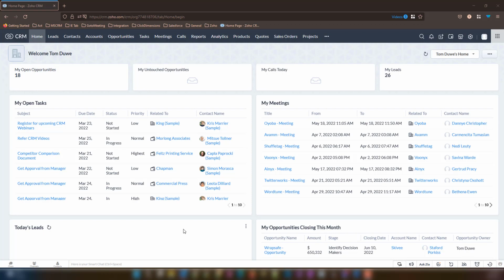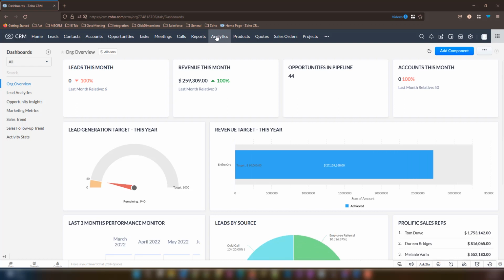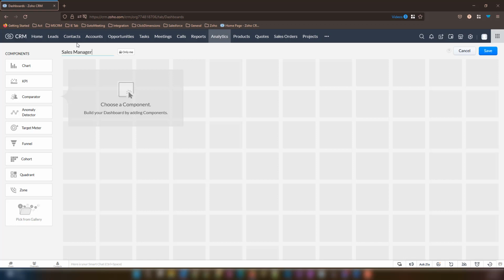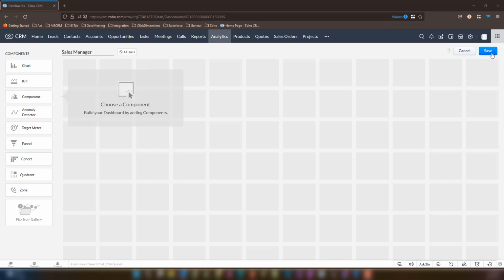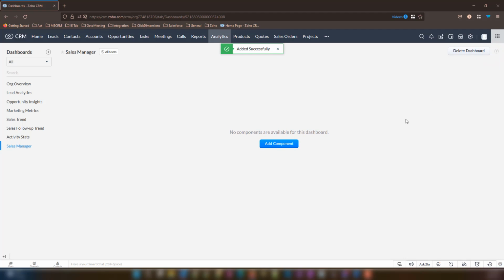Creating a Zoho CRM Analytics Dashboard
In this video, you will learn how to create a Zoho CRM Analytics Dashboard so you can create charts to analyze your data in Zoho CRM.  Please click one of the links below for more details and additional videos.